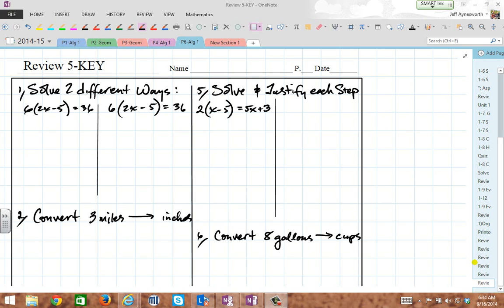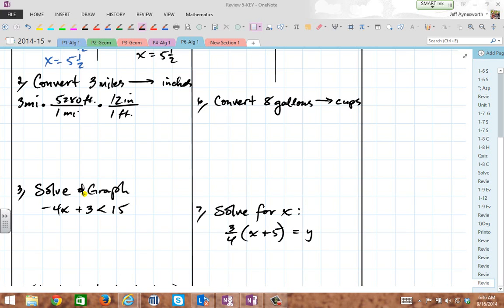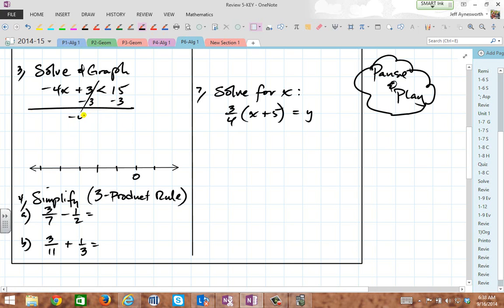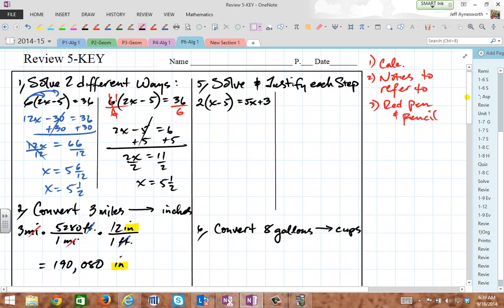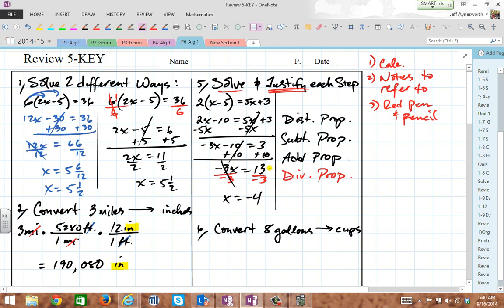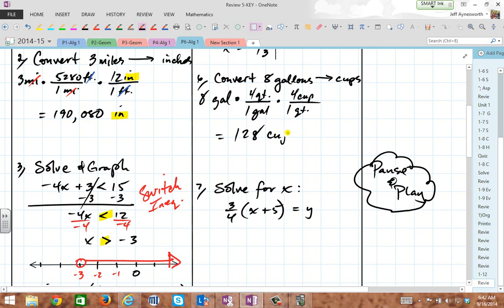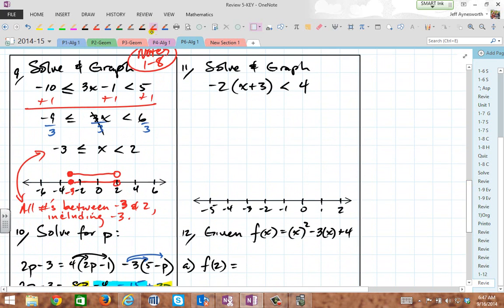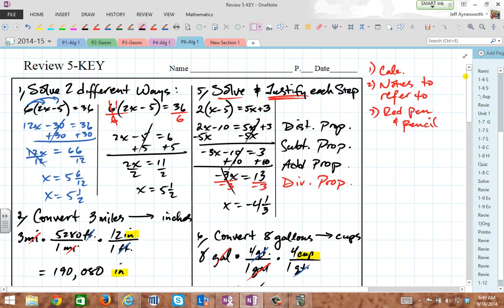Review 5 Unit 1 Alg 1 Video